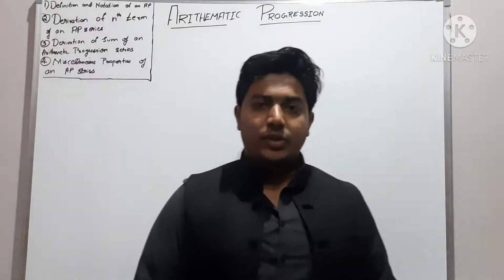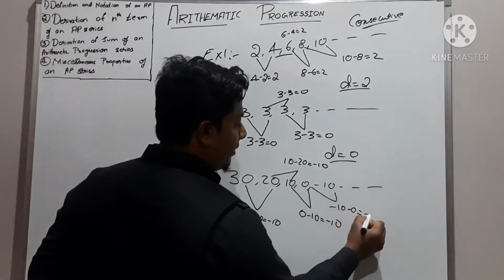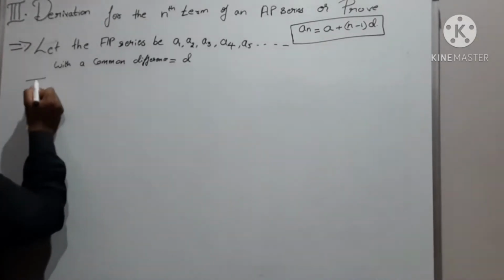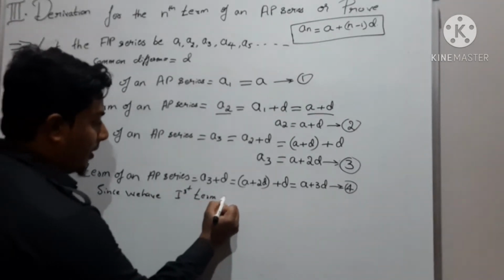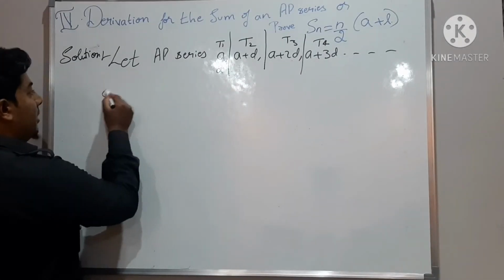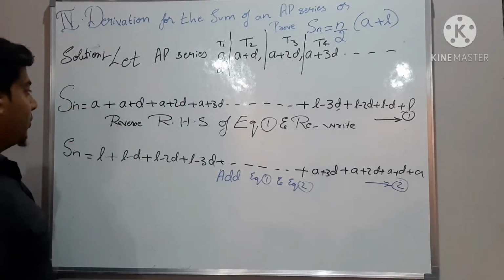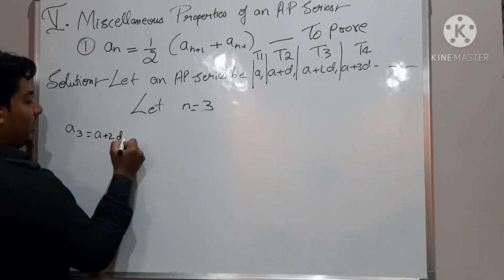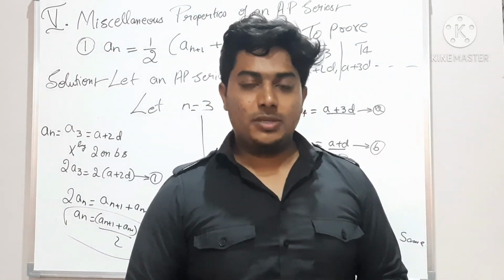Basics of Arithmetic Progression Series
In this video we will be learning the 5 important concepts of Arithmetic Progression Series

1) Definition of an Arithmetic Progression Series
2) Notation of an Arithmetic Progression Series
3) Derivation for the nth term of an Arithmetic Progression Series
4) Derivation for the Sum of an Arithmetic Progression Series
5) Miscellaneous Property of an Arithmetic Progression Series